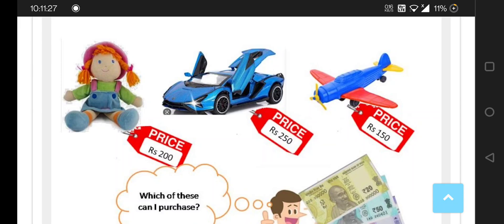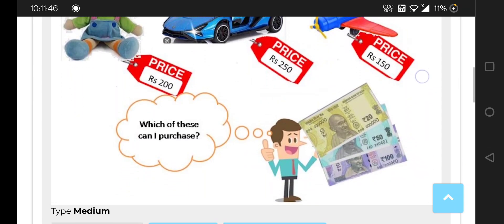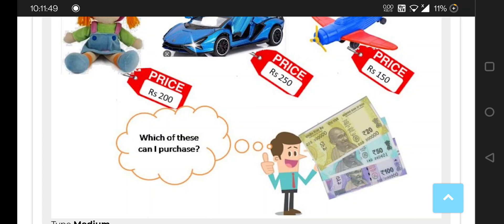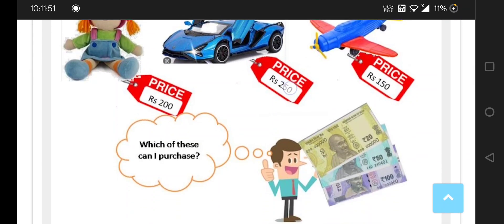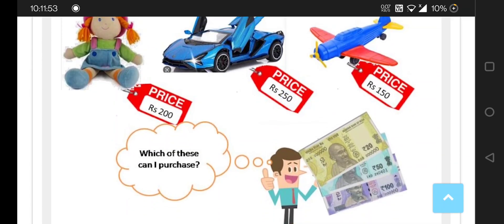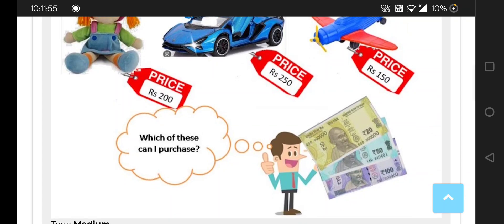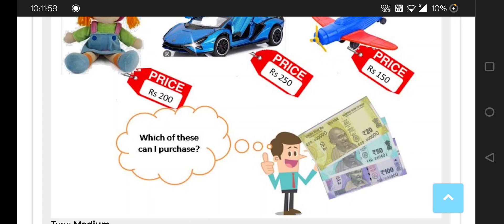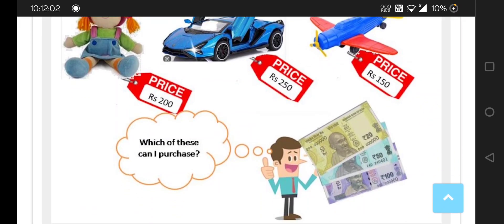February 13, 2023